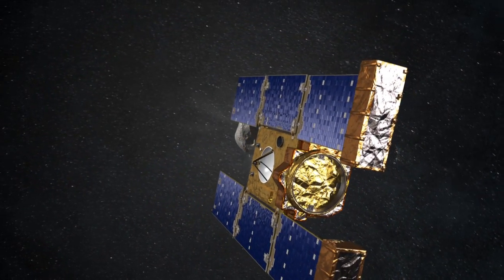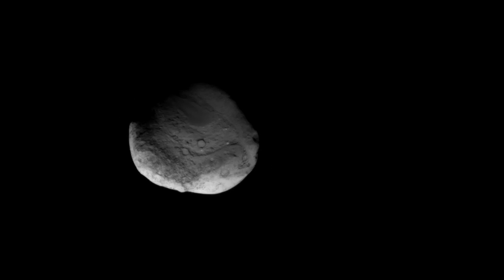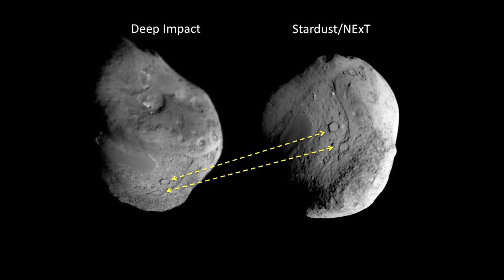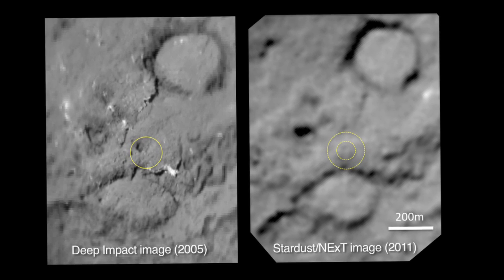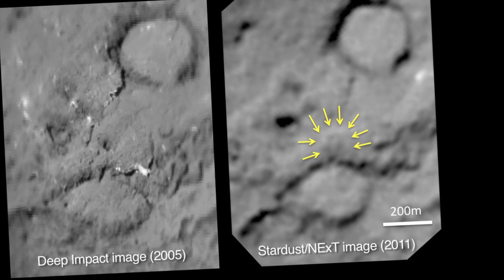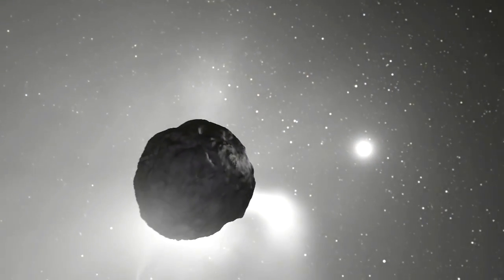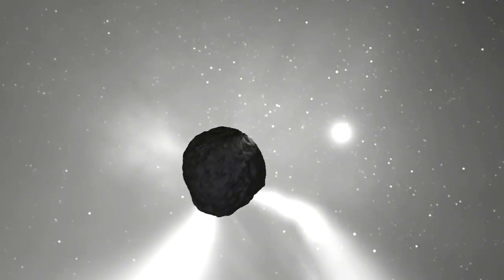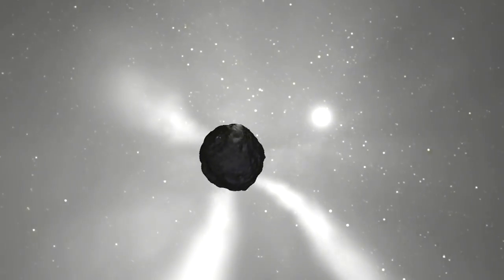First impressions of Stardust-NExT flyby of comet Tempel 1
Scientists reveal sights and sounds of comet Tempel 1 flyby.